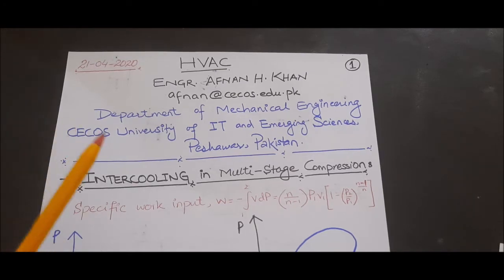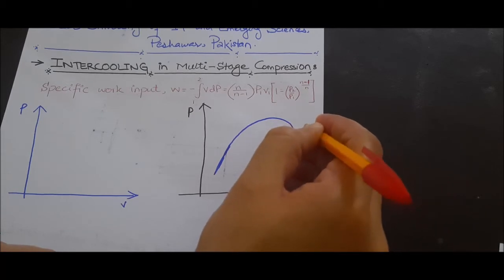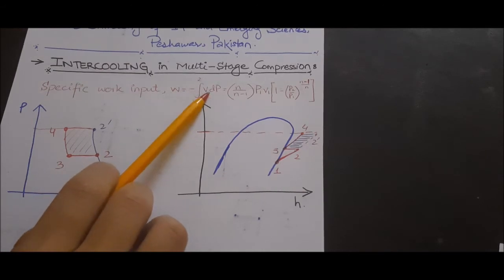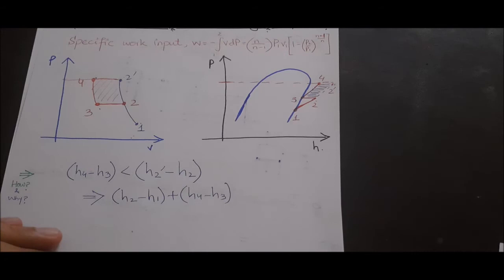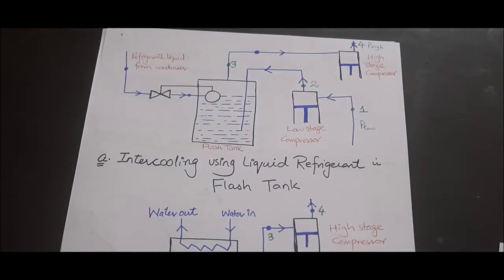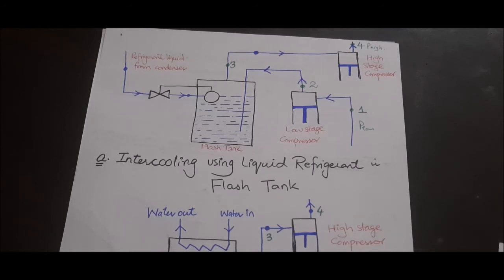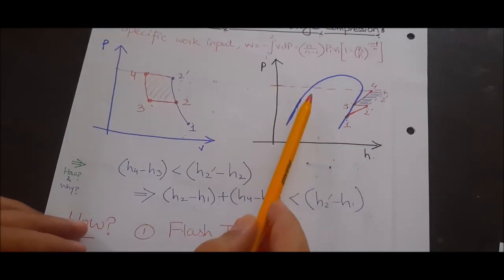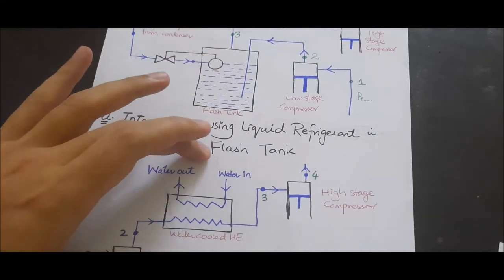Multi-Stage-Vapor-Compression-Refrigeration-Cycle (Part II)